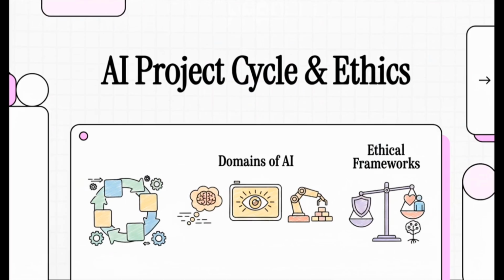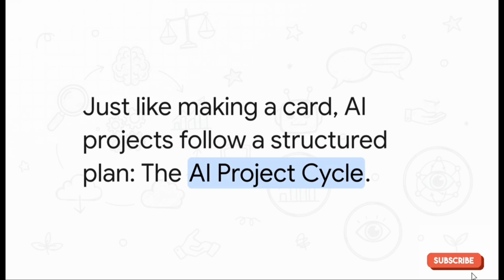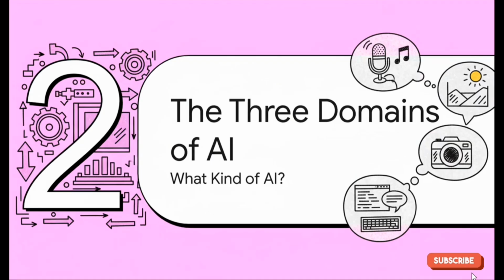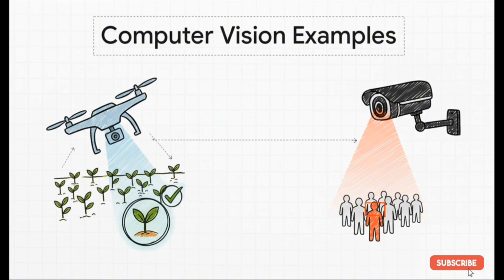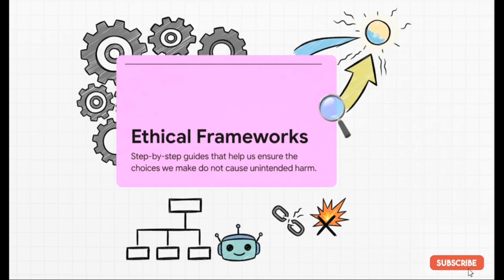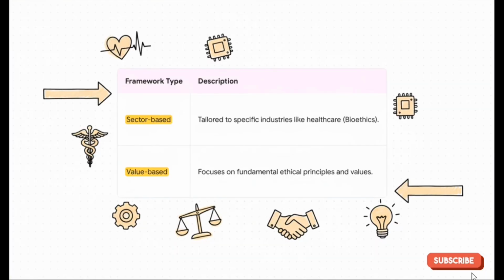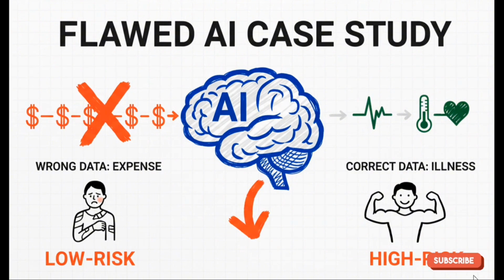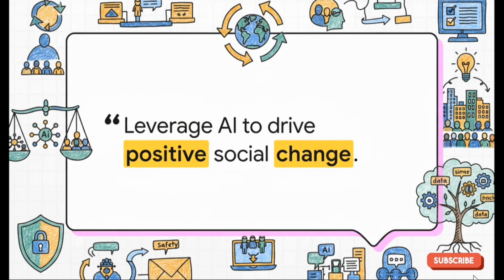Class 10 CBSE AI Unit 1 | Artificial Intelligence Exam Ready|2025-2026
Welcome to Class 10 AI Exam Ready 🎓

In this video, you will get a clear, exam-oriented explanation of CBSE Class 10 Artificial Intelligence – Unit 1.
The content is prepared strictly as per the latest CBSE syllabus and is useful for theory exams, viva, and revision.

📌 This Unit 1 video covers:
✔ Benefits and limitations of AI
✔ AI in daily life (important exam points)

📘 Perfect for board exam preparation and quick revision.

👉 Revise regularly. Practice smart. Stay exam ready.